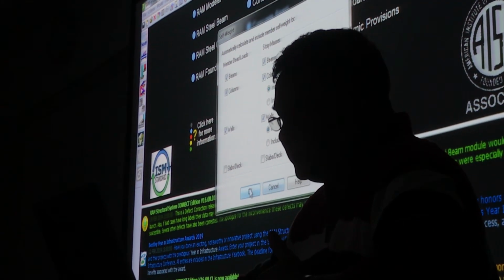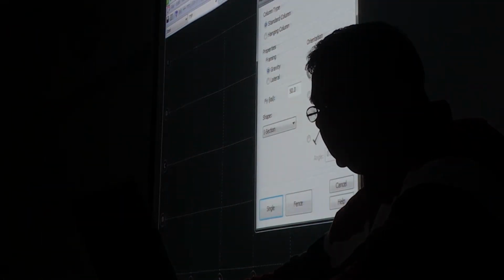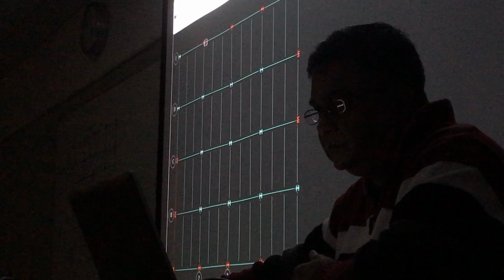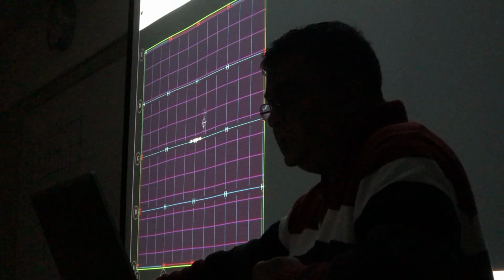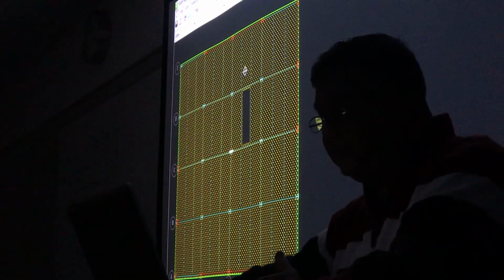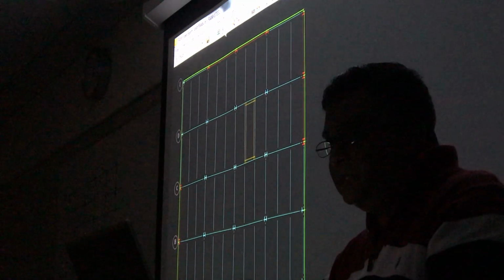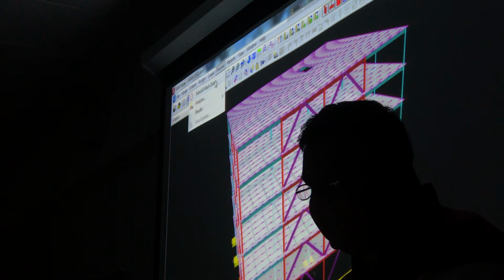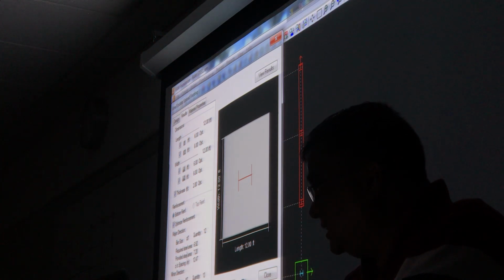RAM tutorial 2 - Rais Ahmad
Part 2 of the RAM tutorial for the Structural Steel Design project.